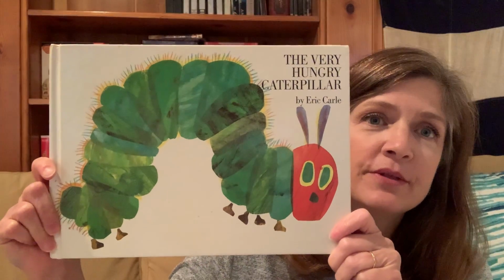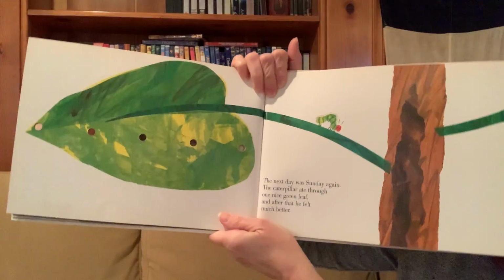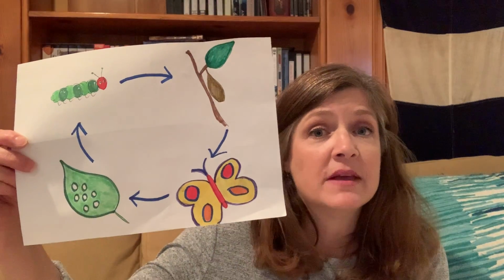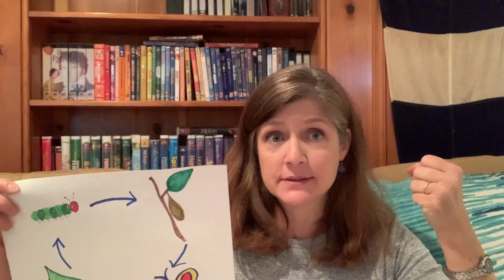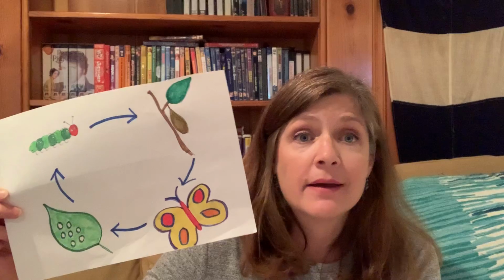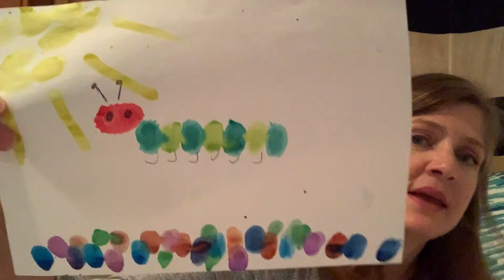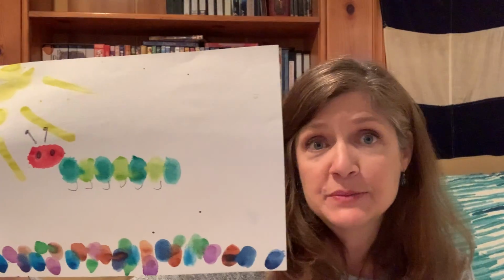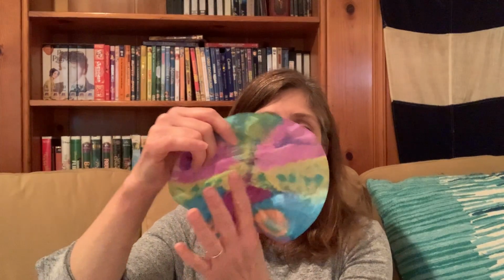Mrs Darwin reads The Very Hungry Caterpillar by Eric Carole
Life cycle, art projects, song!